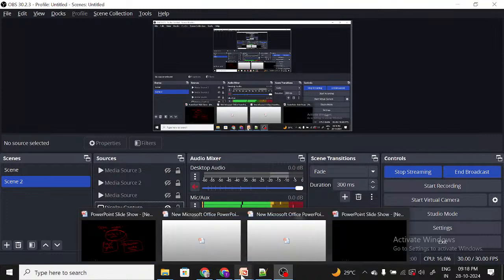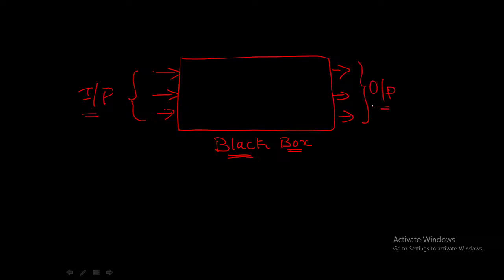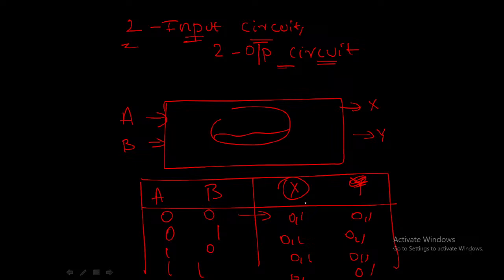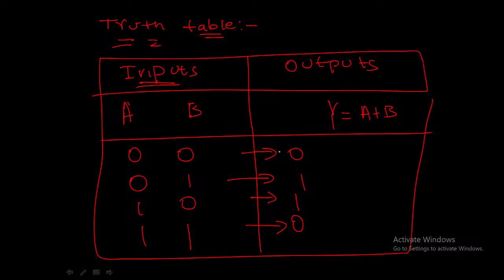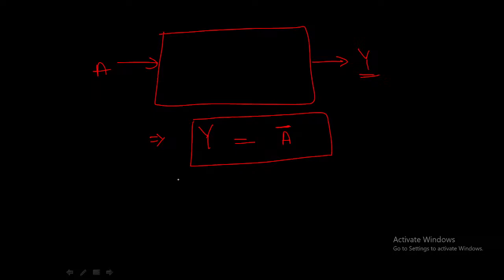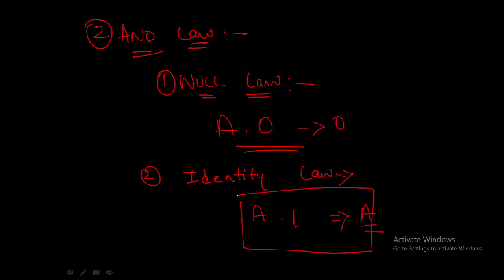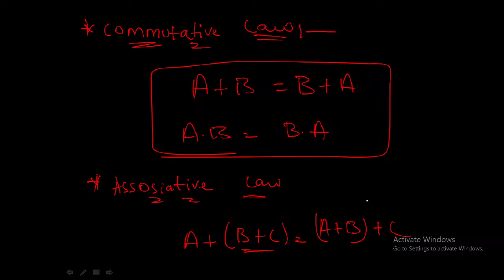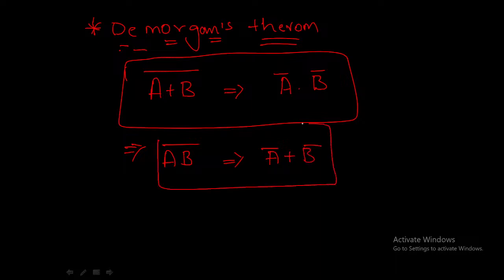"Boolean Algebra Basics: Essential Concepts for Beginners - ALL ABOUT VLSI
In this video, we dive into the foundations of Boolean Algebra—an essential skill for anyone interested in electronics, computer science, and digital logic design. Learn about binary operations, logic gates, and how Boolean expressions are simplified to improve efficiency in digital circuits. Join us as we break down these concepts for easy understanding, perfect for beginners or anyone brushing up on their digital fundamentals.